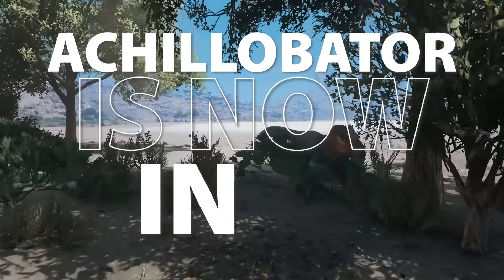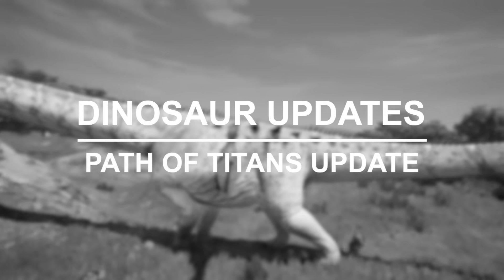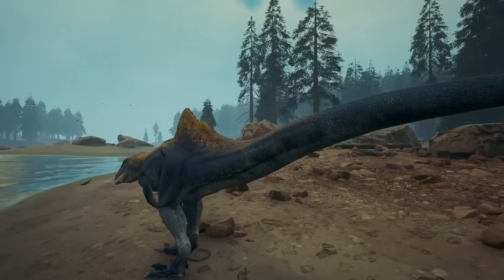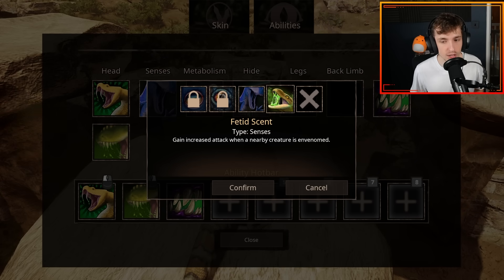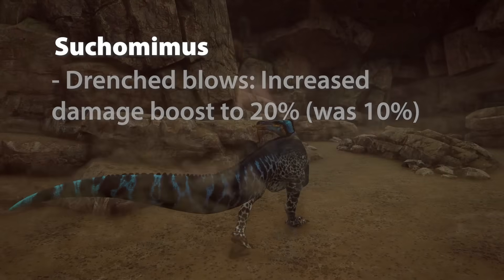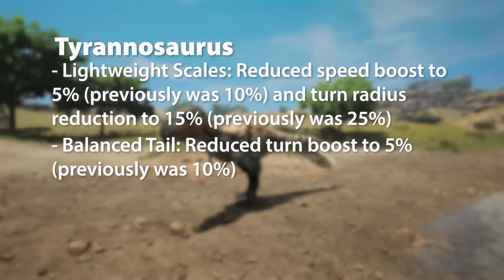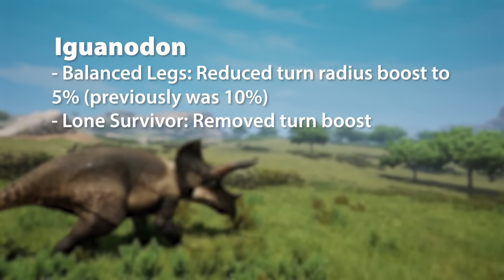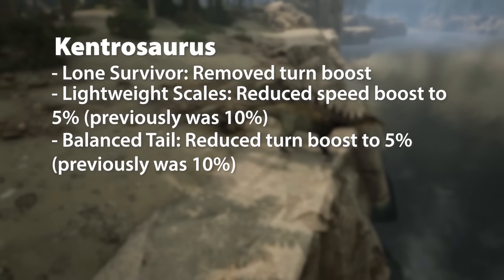BIG DINOSAUR CHANGES! | Path of Titans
Big dinosaur balance changes have came to Path of Titans, with massive changes to mechanics like status effects and pounce, as well as changes to almost all dinosaurs in the game, including 2 new abilities for Megalania and Allosaurus.

Timestamps:
00:00 - Intro
00:20 - Mechanic changes

00:32 - Status effects

01:20 - Pounce changes
01:48 - Dinosaur updates
01:56 - Carnivore updates

06:40 - Herbivore Updates

09:45 - Outro